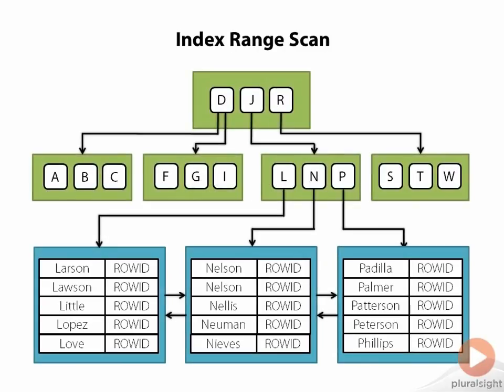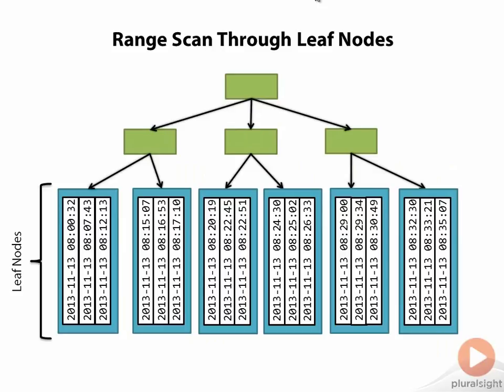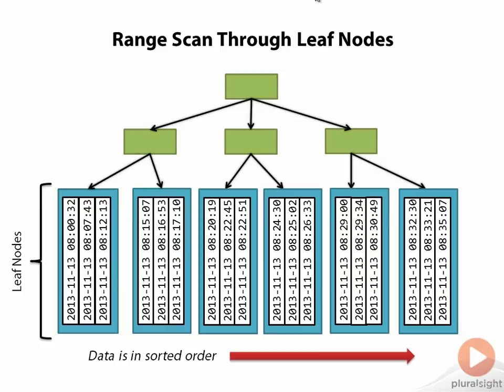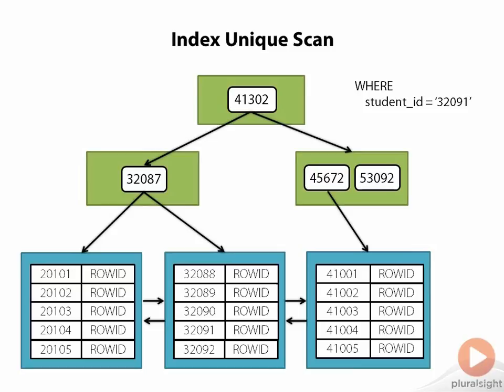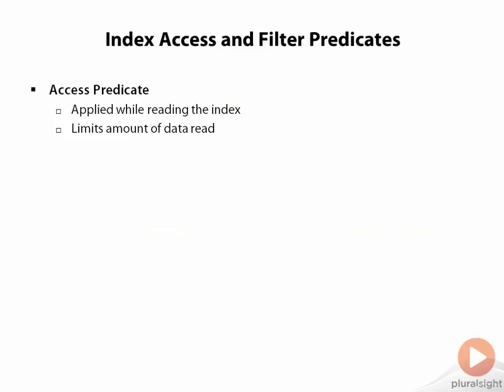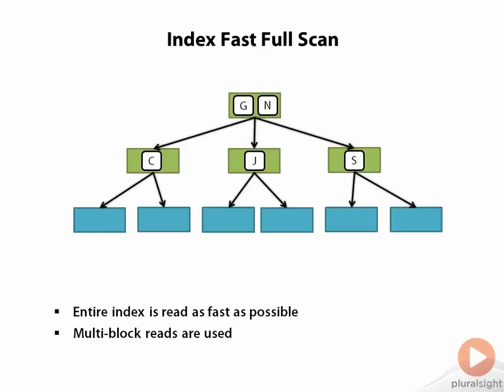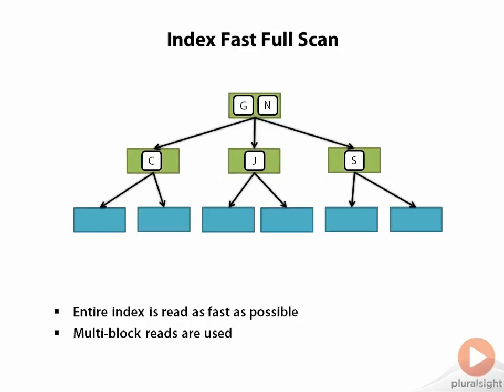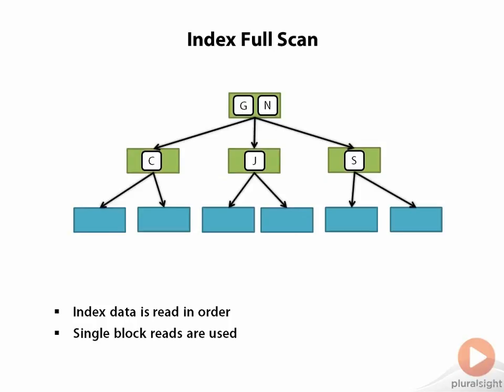06 04 Index Lookup Operations